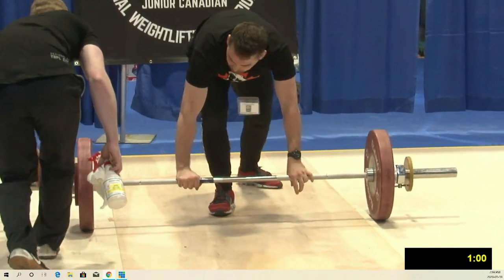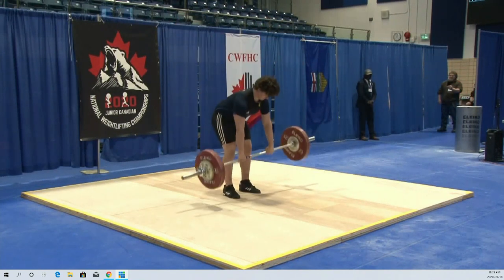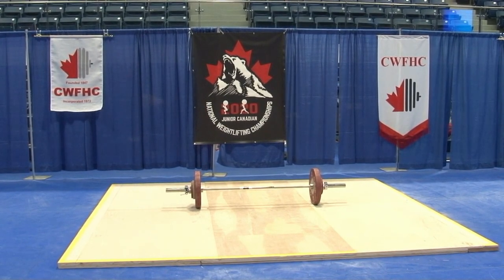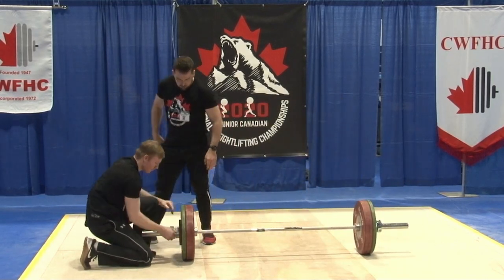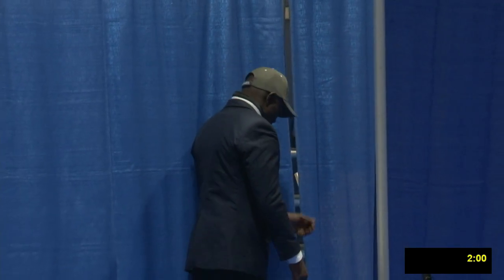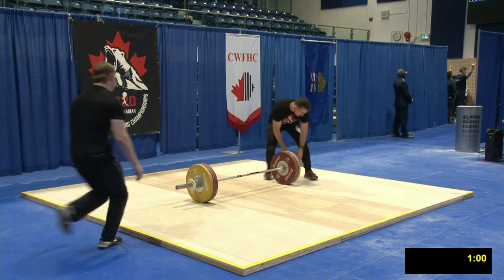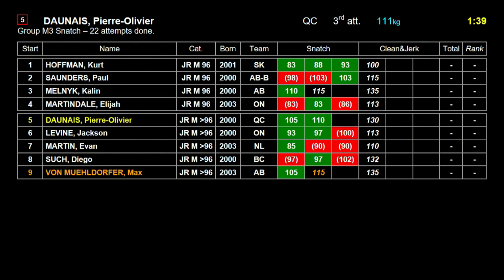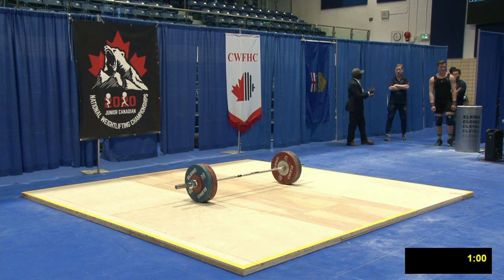2020 Canadian Junior Weightlifting: Group M3: Snatch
Edited Version of Group M3 Snatch from Ross Sheppard High School, January 18, 2020